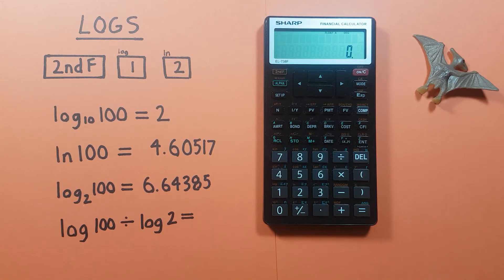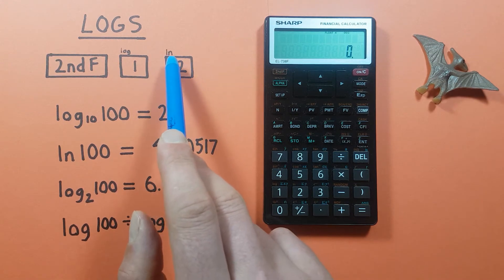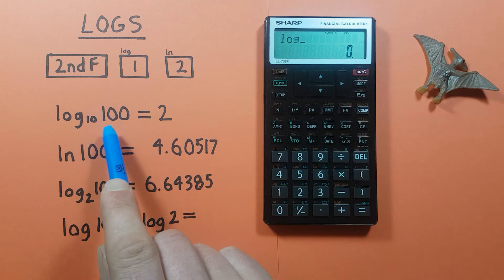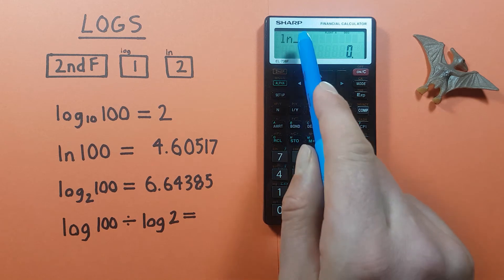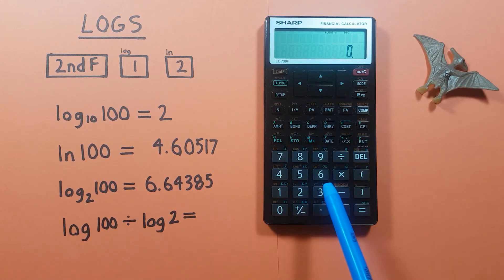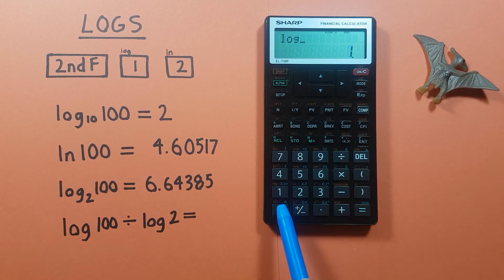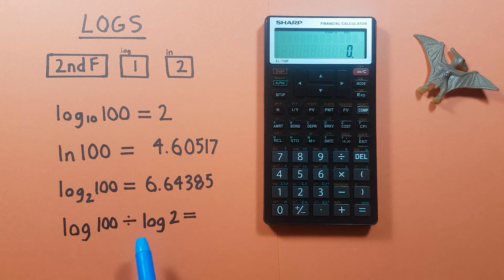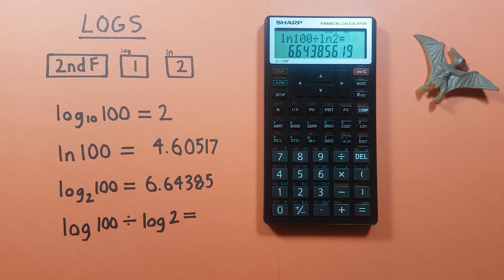How to solve Logs with any base on the Sharp EL-738 Financial Calculator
A quick tutorial on how to find logs or logarithms with any base on the Sharp EL-738F financial calculator. This video covers logs with base 10 and natural logs. It also covers finding logs with any other base,  finding log base 2 as an example, but this method can be applied to any log base.

Bitcoin: 34XYdDGtGuFvbgwjzP91AJZr6wbxhPyfNm

Ethereum: 0x042b212cF7e2A1Cdf5EC6913a2b70A019cbc4853